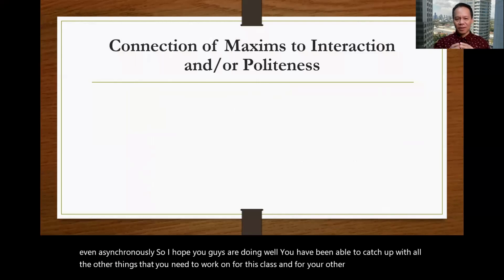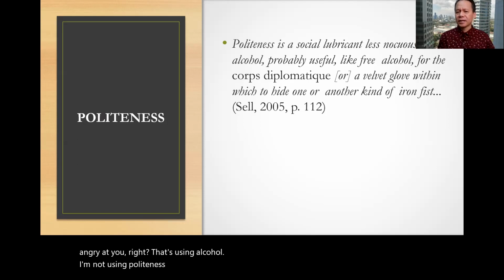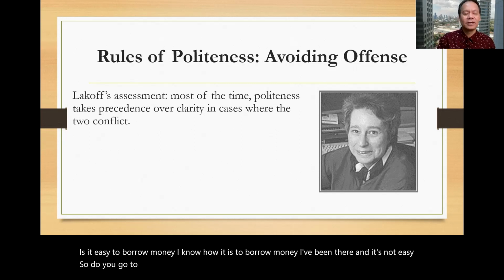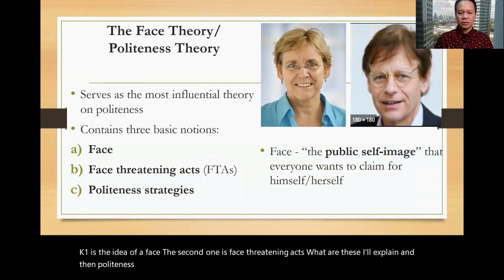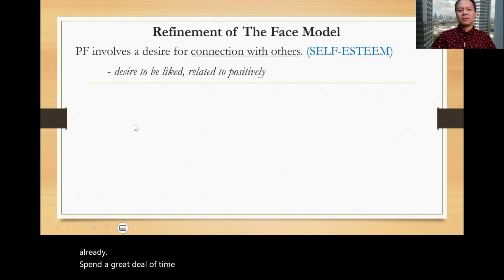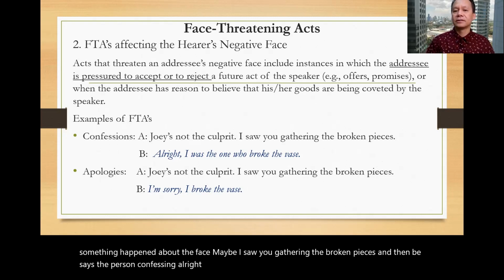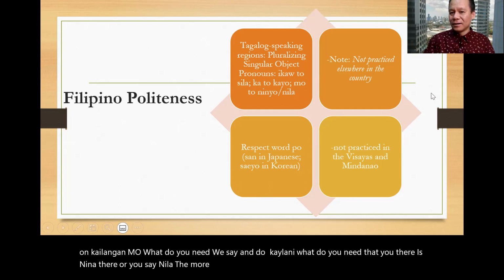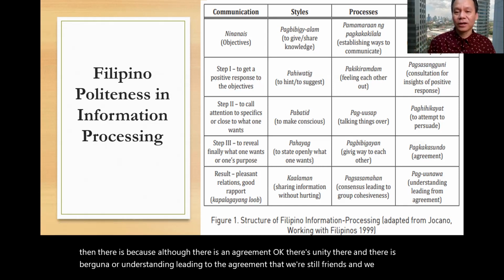Politeness Theory and Filipino Politeness: Face, Positive Face, Negative Face; Brown and Levinson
Politeness Theory and Filipino Politeness: Face, Positive Face, Negative Face; Robin Lakoff; Brown and Levinson; Pakikisama (Politeness in Filipino Workplace Context)